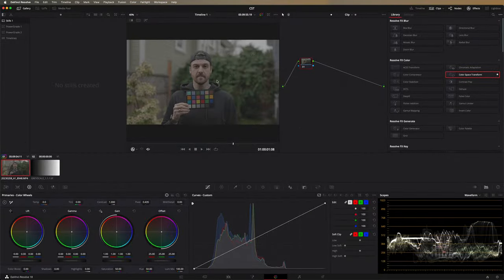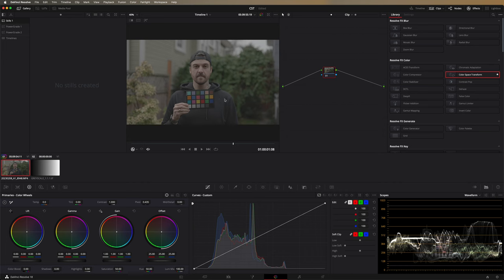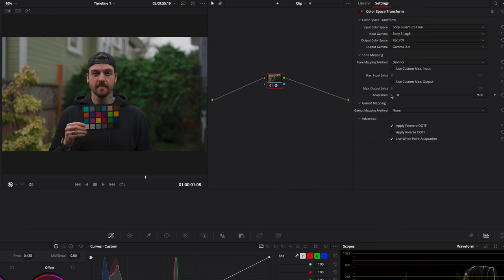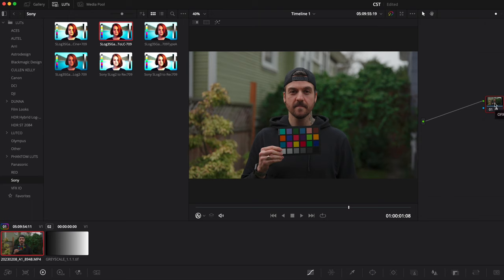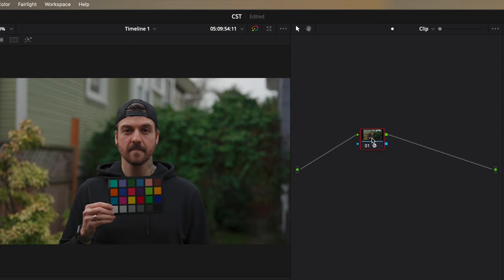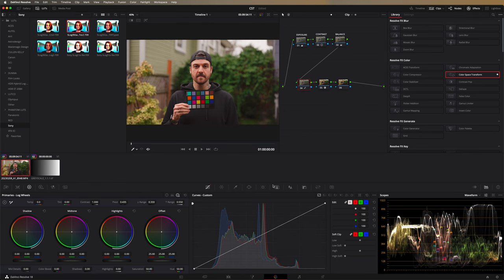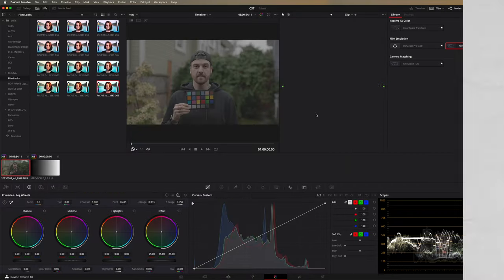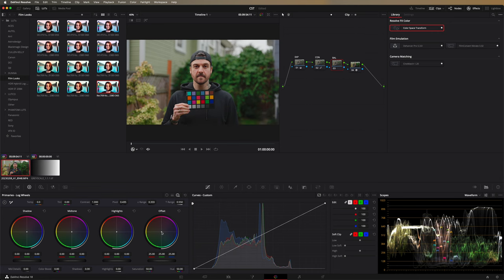Where Should YOU Be Putting The COLOR SPACE TRANSFORM In Your Color Grading Workflow?!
When you're color grading LOG Footage, where is the best place to put your color space transform? At the start? At the end? In the middle? In this video, we'll take a look at some of the pros and cons to placing your CST in different places in your node graph!

Table of Contents:
0:00 - Intro
0:35 - Project Settings and Housekeeping
1:38 - What Does A Color Space Transform Do?
5:05 - Understanding Nodes
7:19 - Grading Before And After The CST
11:25 - Why Put Nodes After The Color Space Transform?
16:39 - Color Grading Example
20:30 - Summary & Bonus

*Cameras*
*Lenses*
*Tripods*
*Audio Gear*
*Lighting*
▸ Key Light - Amaran 300C
*Bags*

🛒 B&H Photo